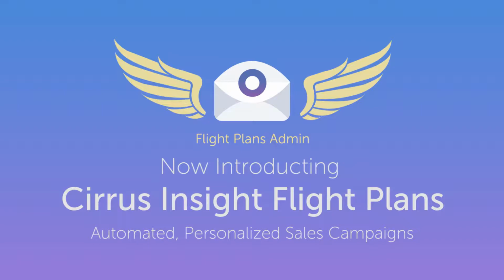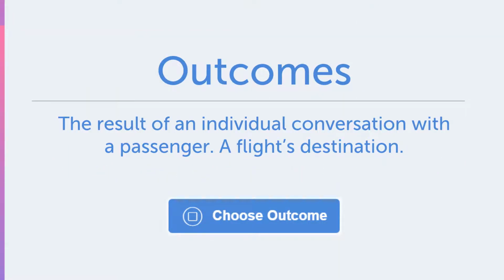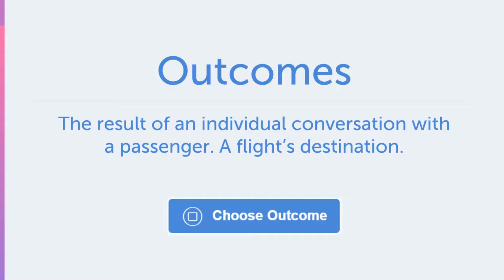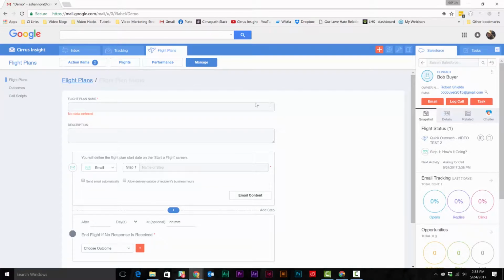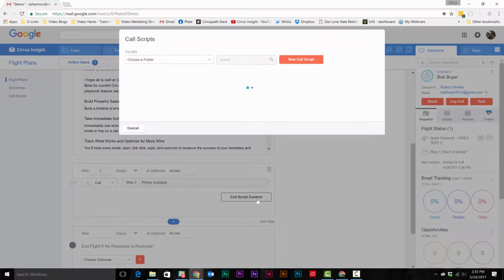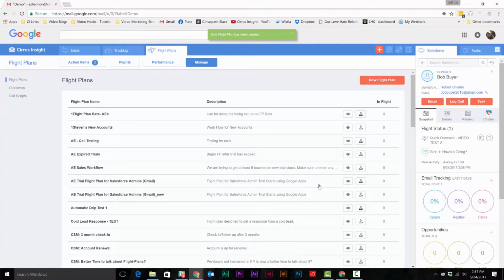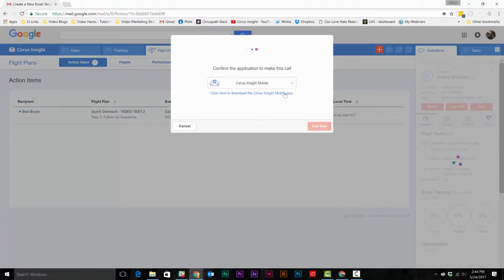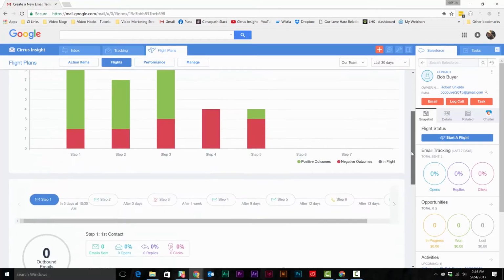CI19 | Flight Plan Webinar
This video covers Cirrus Insight Flight Plans.